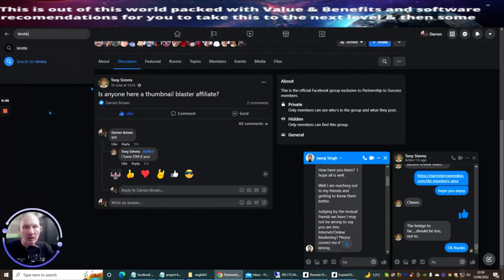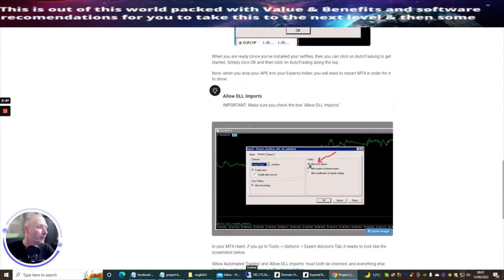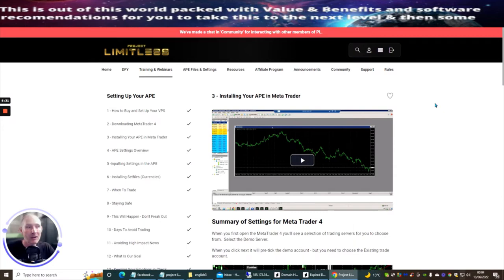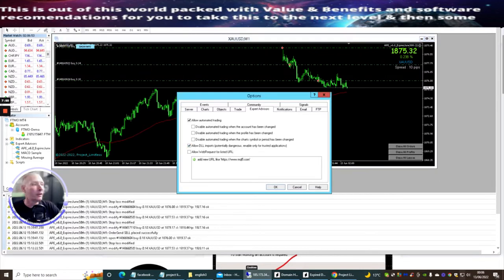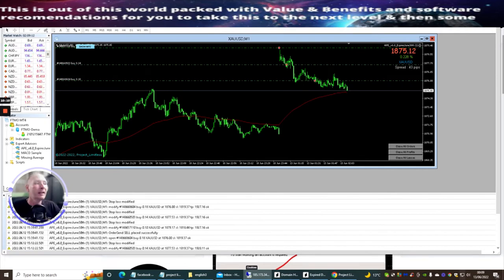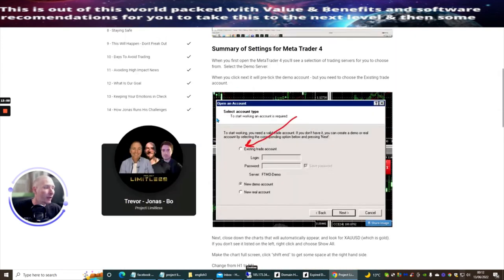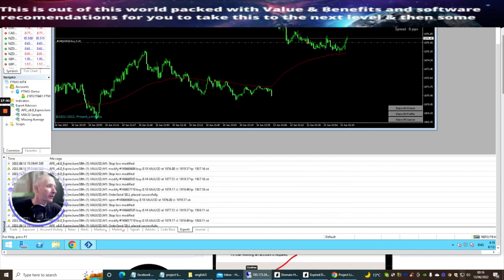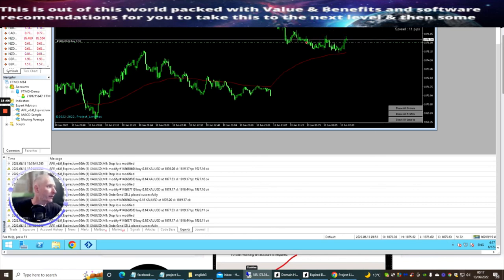Case study Video four project Limitless live trades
Limitless Project & $2500 Bonus no one else has!

Plus access to my apes!!!

The bonuses are as follows Membership Blueprint Deluxe with the product support

 Super value of $2500.00
only included in this purchase only - not open to the public

Do you need bonuses and leads see this little product here below

Have you ever wondered how to create custom bonuses that simply will not go stale so every time you want to create a leads magnet or sales page bonus page you will have another to give out totally unique no one else has see my Projects DFY link below crazy dropped discounted price